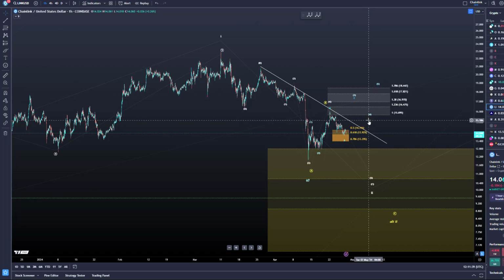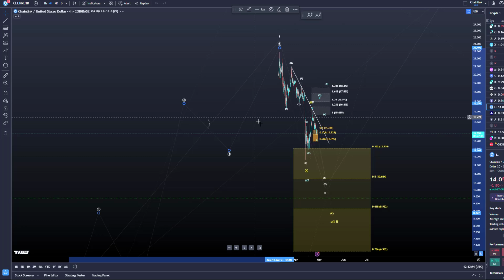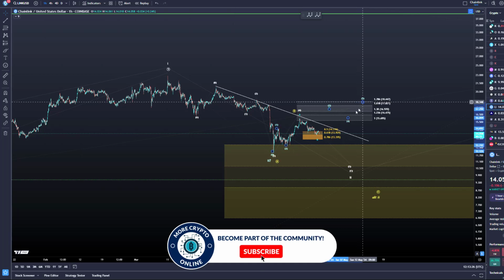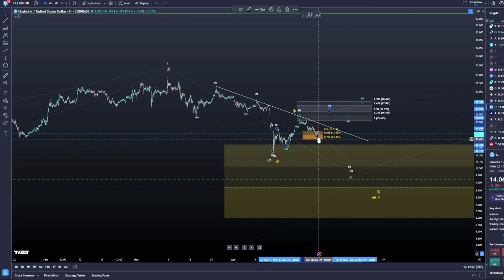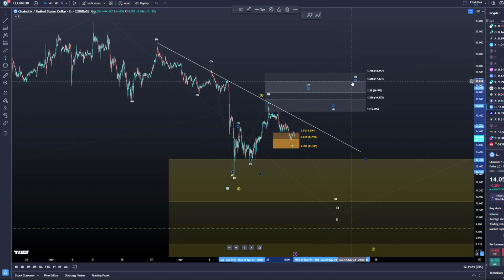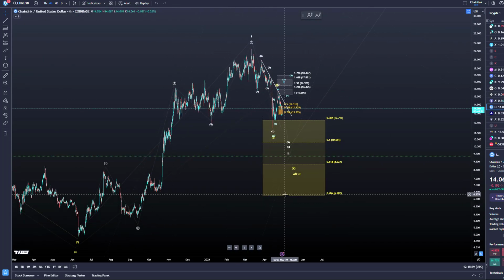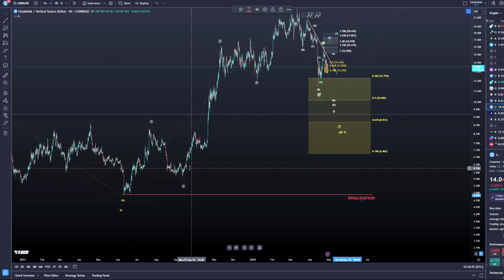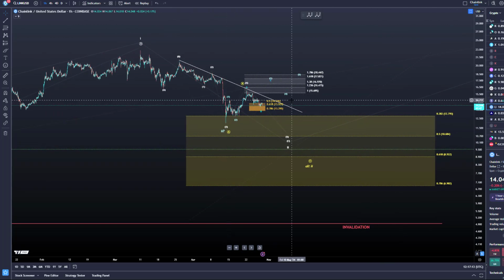What's Next for Chainlink? Detailed LINK Elliott Wave Price Analysis and Price Prediction